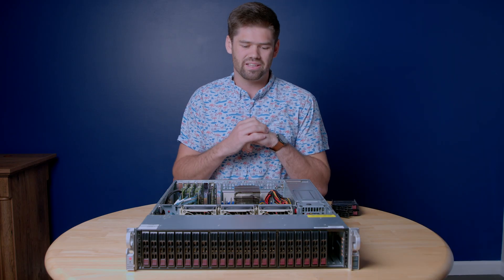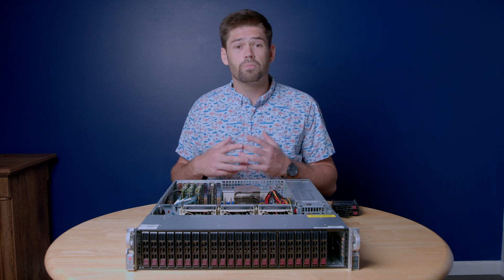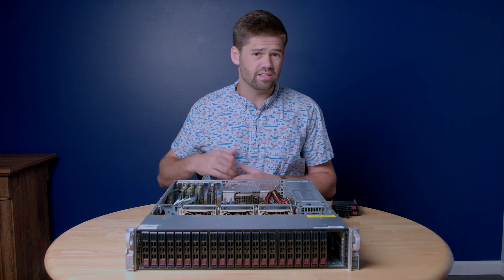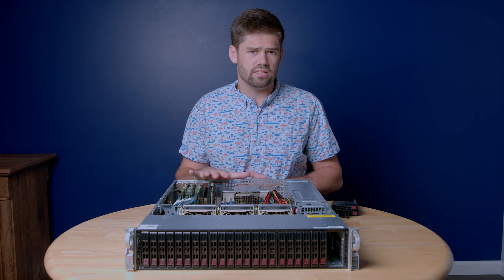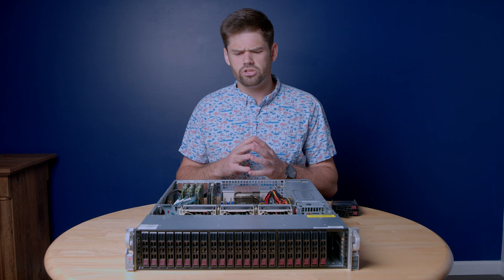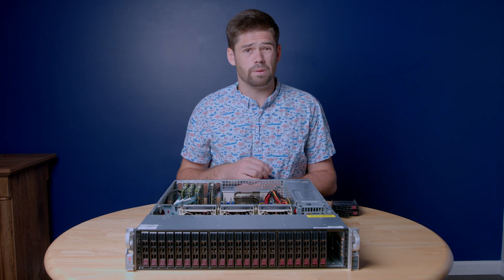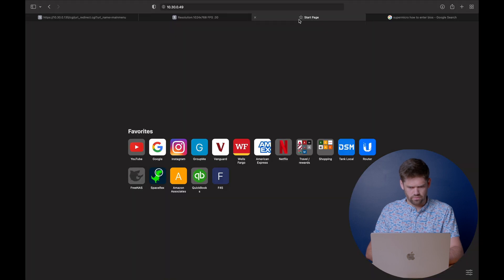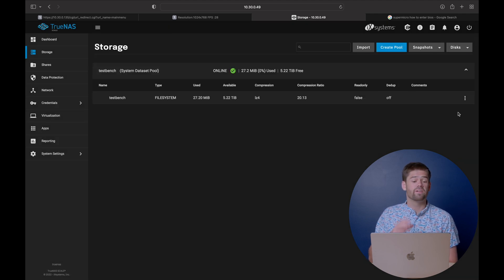How to Install & configure TrueNAS SCALE - Time to go Linux?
This tutorial goes over the full instalation guide on how to setup TrueNAS SCALE to start self hosting your own ZFS NAS.